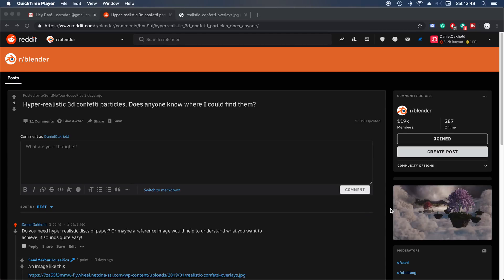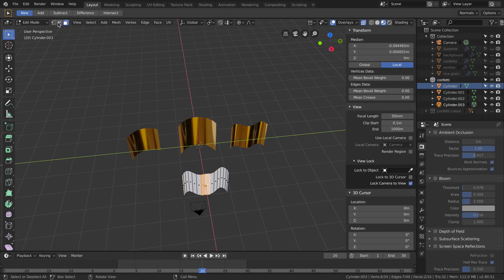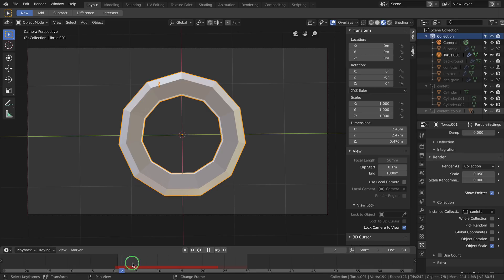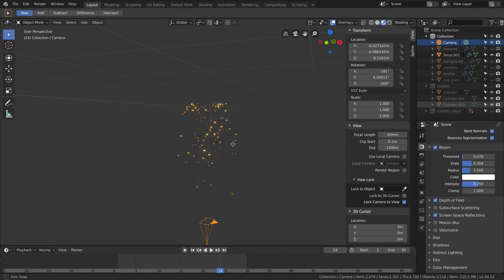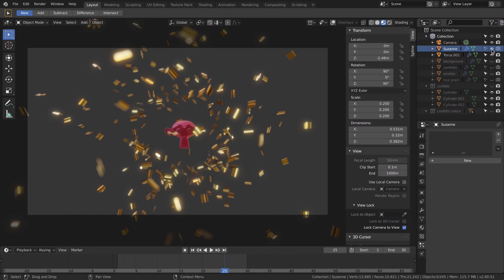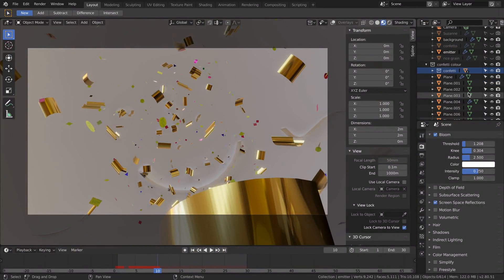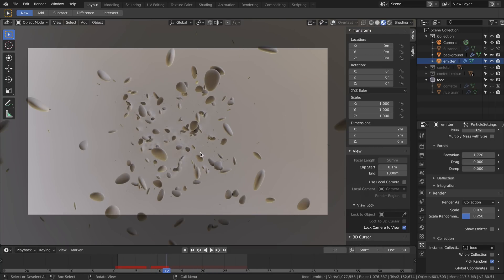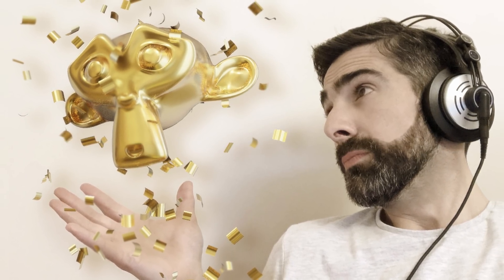How to make realistic confetti in Blender 2.8, tutorial about particles system and EEVEE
Hi y'all Blenderati... someone asked how to and here's my how I'd do, a tutorial about particles, golden and paper confetti, coriandoli, real Italian confetti, rice for weddings, EEVEE render engine and fun with Blender 2.8!

If you like it give me a shout - if you don't like it give me a shout... what I am saying is that I'd love to know who are my viewers, my subs have increased so much recently and I like to get to know you guys!!

Are you on Reddit? Reach out!